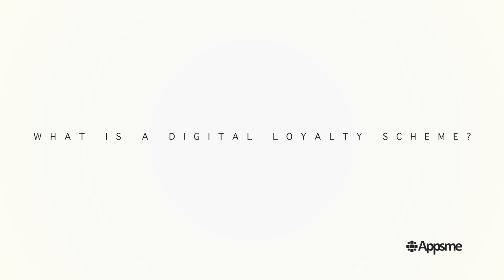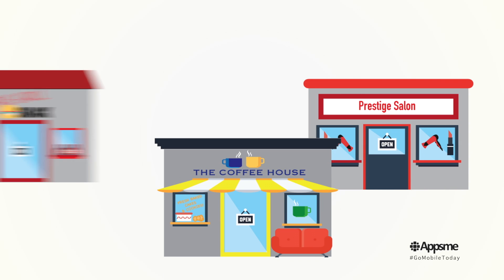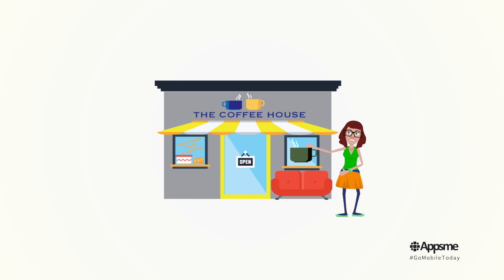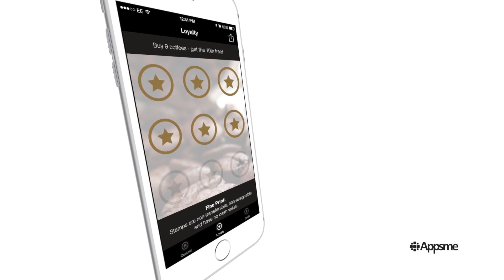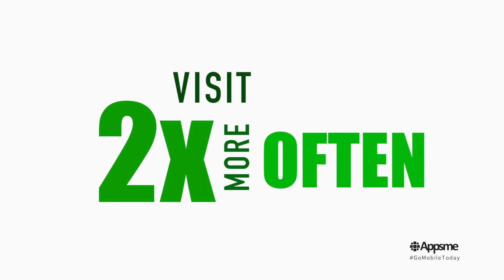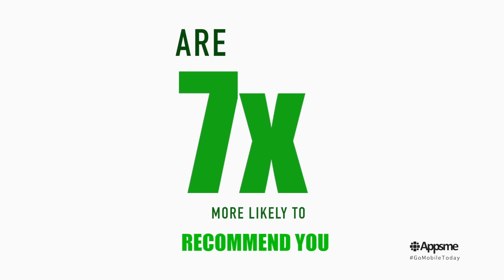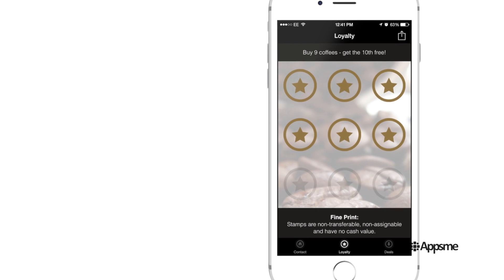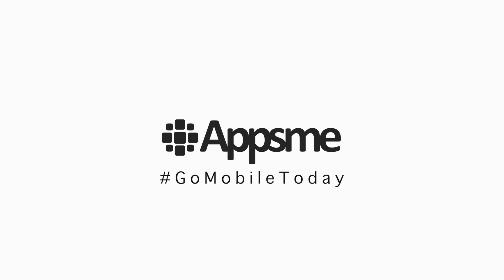Appsme: Make a mobile app with a Digital Loyalty Scheme in minutes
Want a better understanding of what a digital loyalty scheme is and why your business needs one? Then watch this video!